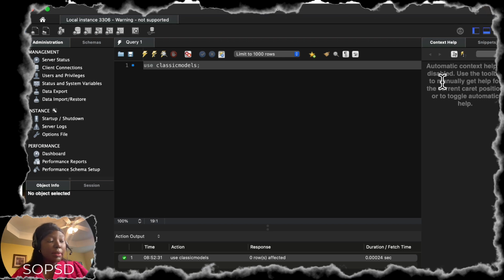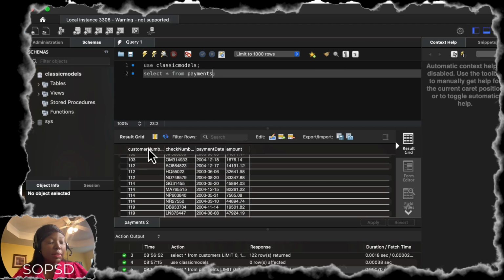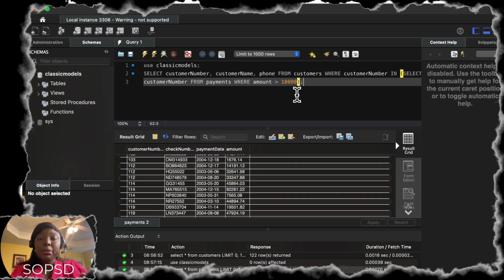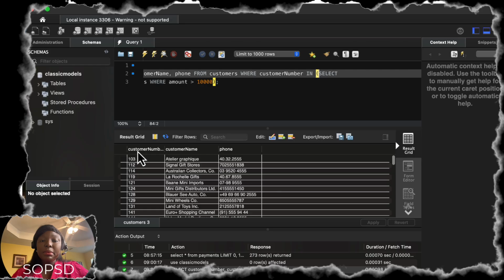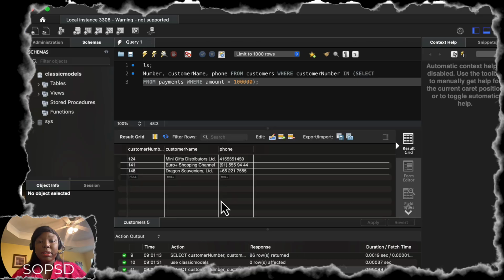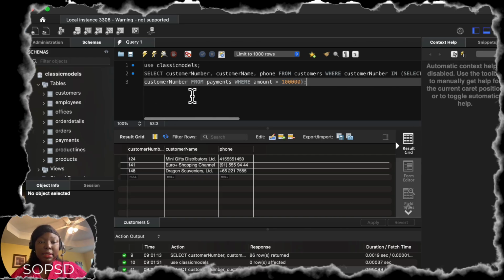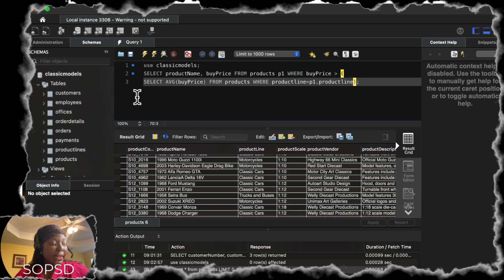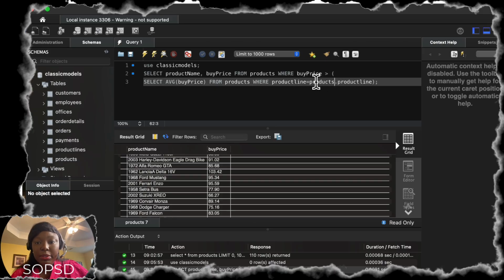Week 4 - Lesson 1 : Sub Query(MySQL / MariaDB)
In this lesson, we discuss Sub-Queries.
A subquery (also called an inner query or nested query) is a query placed inside another SQL statement. It is used when you need the result of one query to help complete another.
Subqueries can appear in: SELECT, FROM, WHERE, HAVING, UPDATE, INSERT, DELETE statement.s